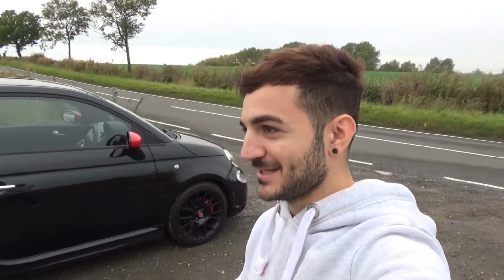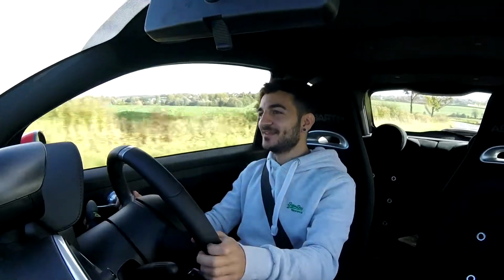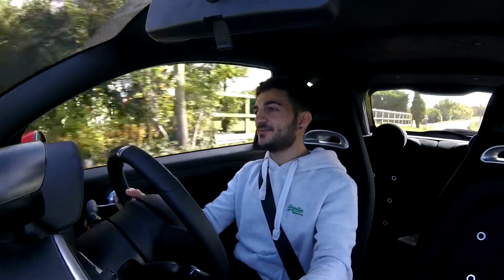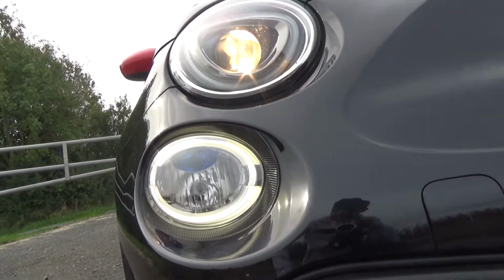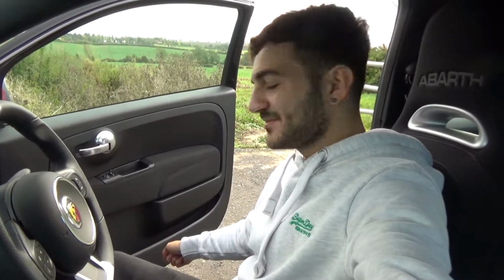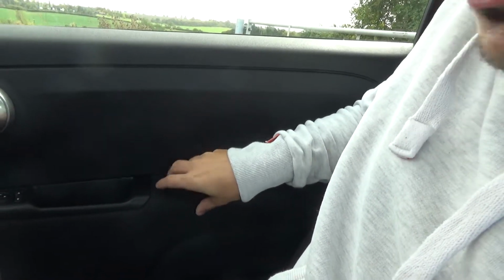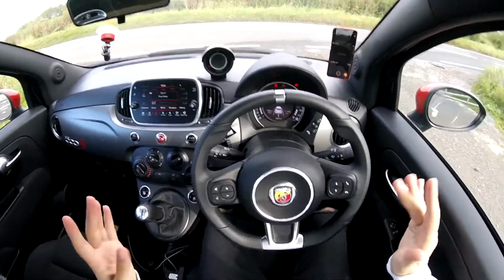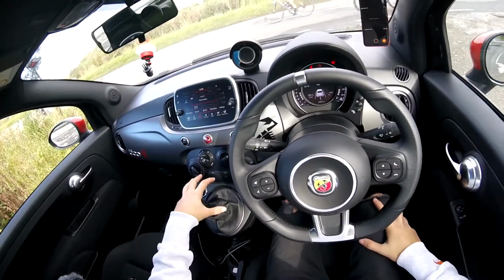Things I Dislike About My 2017 Abarth 595 Trofeo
Hi guys and welcome back to another video! In today's video we are going to be talking about the things I dislike about my 2017 Abarth 595 Trofeo!